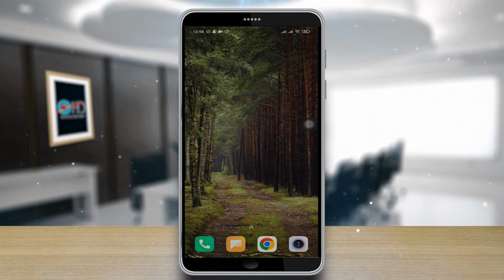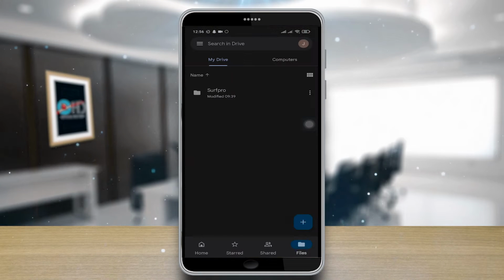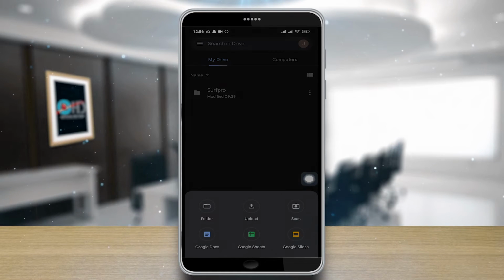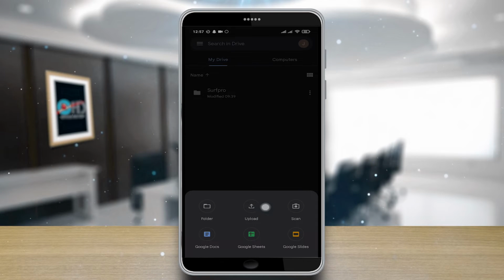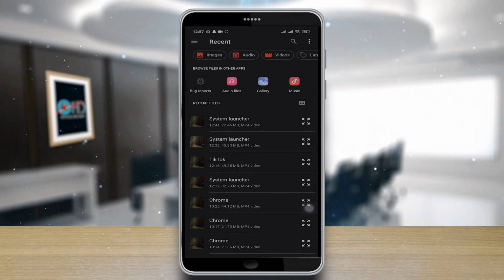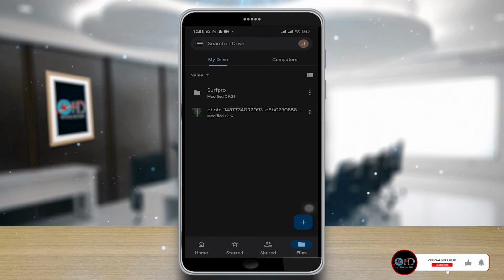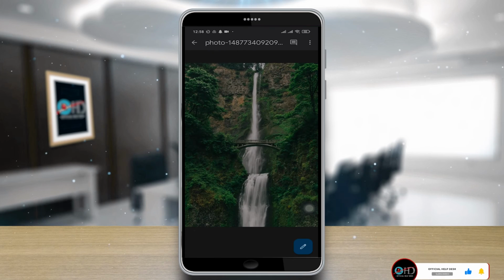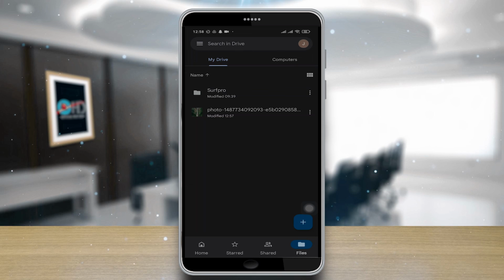How to Upload File in Google Drive | Google Drive Tutorial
In this video, we show you how to upload a file in Google Drive. This is a very simple process that only takes a few minutes.
If you're looking for an easy way to store and share files online, Google Drive is the perfect solution. With Google Drive, you can access your files from any computer or mobile device, making it the perfect choice for students, professionals, and anyone who needs to keep their data accessible at all times.
Here, we will be using a mobile phone to upload a file to our google drive. The process is similar in PCs but we perform the action through the google drive website. Cheers!

00:00 How Can We Upload File in Google Drive?
00:13 Upload Option on Google Drive
00:45 Choose the File to Upload
00:56 Check if the File Has Been Uploaded